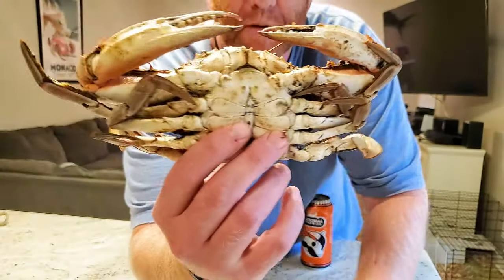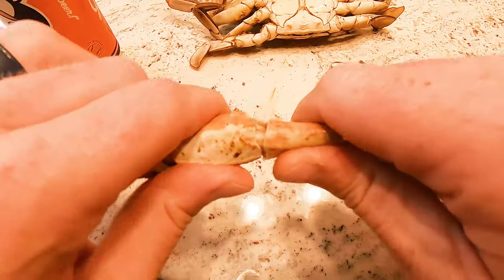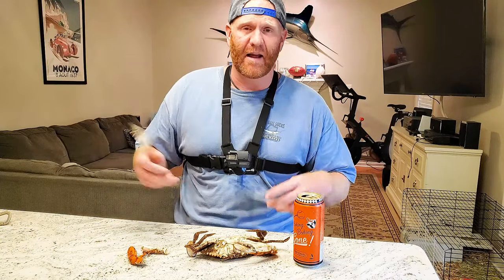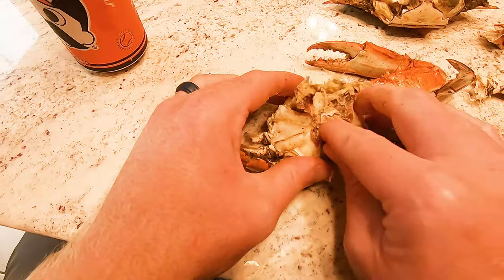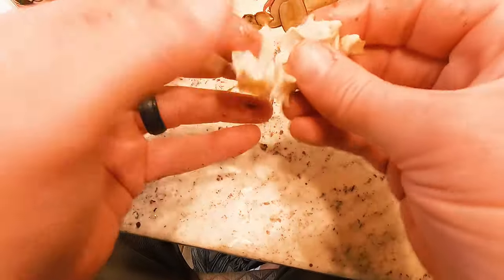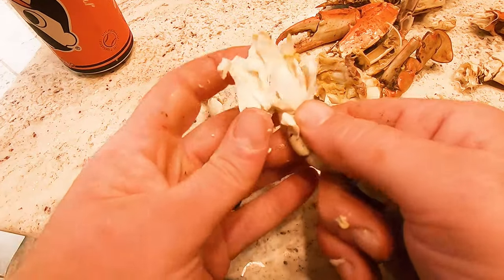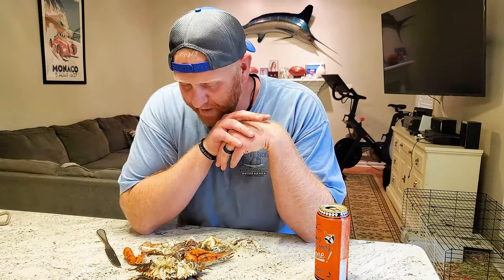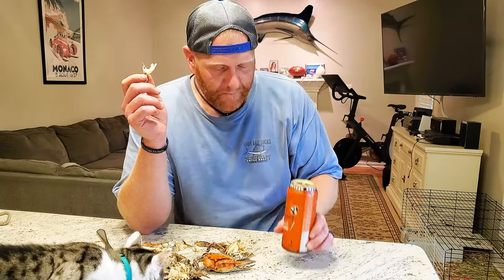How to PROPERLY Pick & Eat Maryland Blue Crabs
It was September 11th, 2020. Billy and I are both first responders. To help clear our minds we decided to go crabbing. The crabs ran good in 2020. So that's one positive I can take from it. We had a blast this day. We ran 18 crab traps with chicken necks as bait. We caught just shy of a bushel. In this video we show how to eat them! As for September 11th, NEVER FORGET!

Lunker Hunt Frog:

Z- Man Chatterbait: